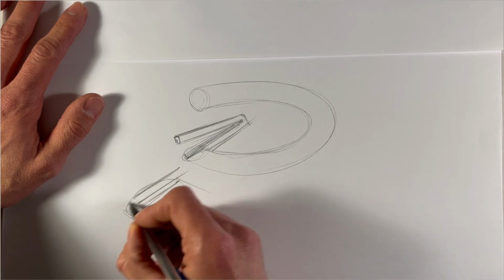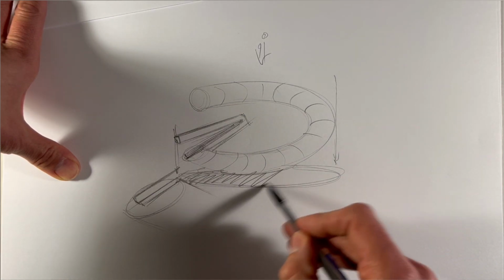Making a 3D Form from a Marker Stroke